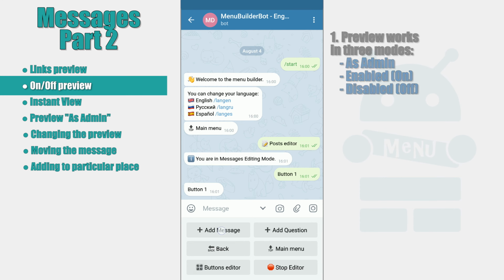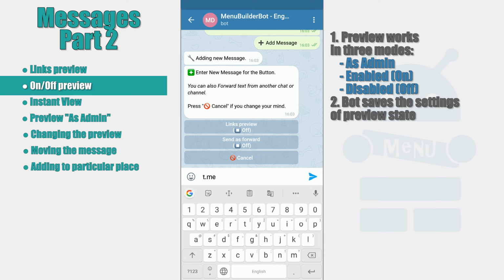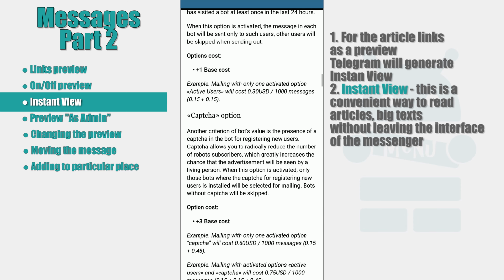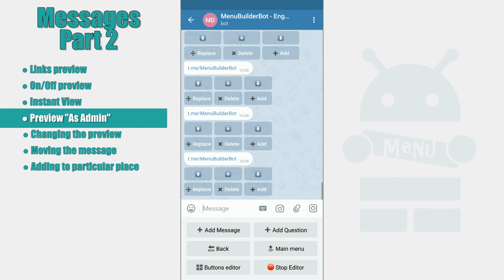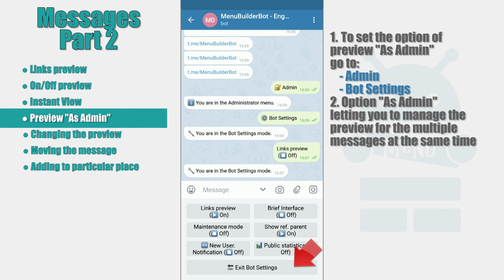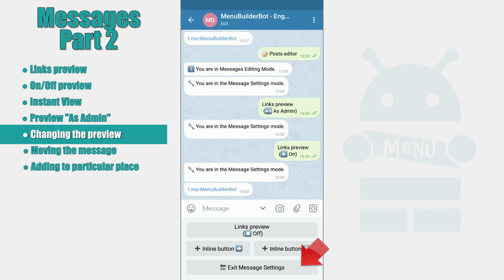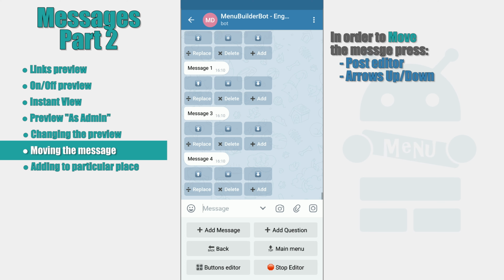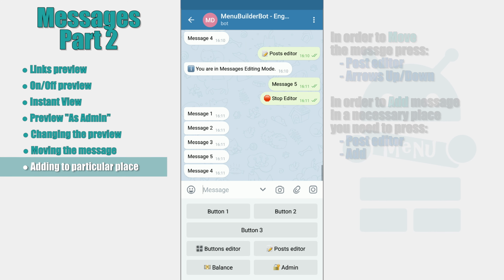Menu Builder [EN] - 05 - Messages in bot (part 2) [Bots Constructor Telegram]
This is the second part of the second video of the Menu Builder menu explanation.
In this video, you will know how to manage messages preview in your bot.

What is preview and Insatnt View? how to set and manage it.
How to move the messages and add it to the necessary places.